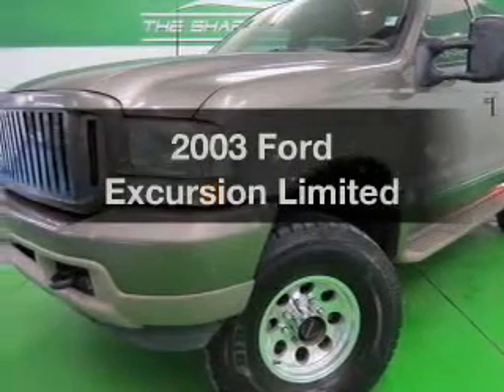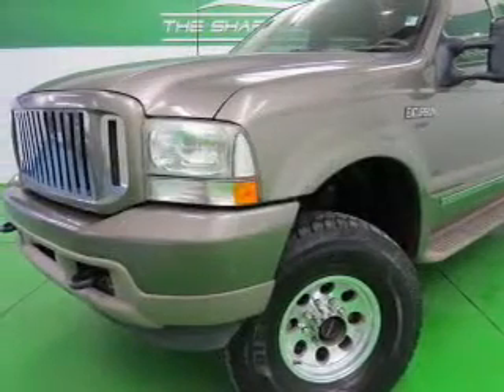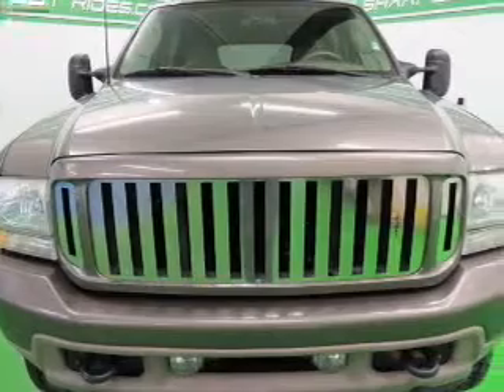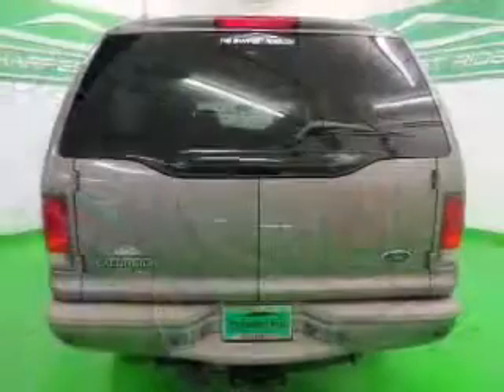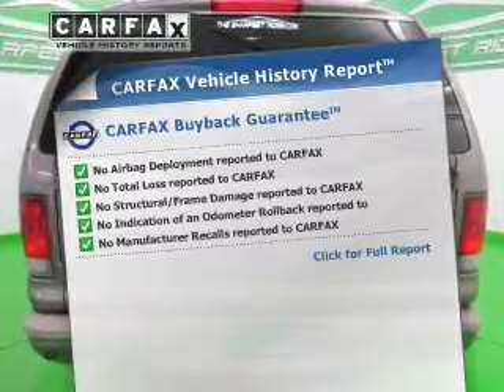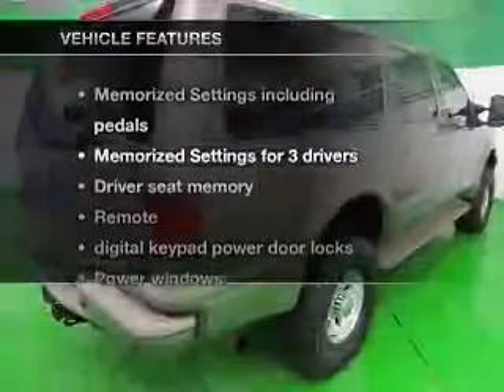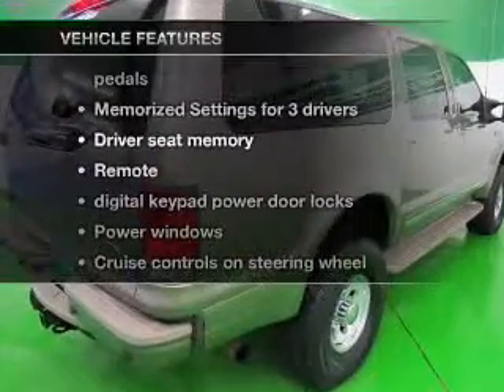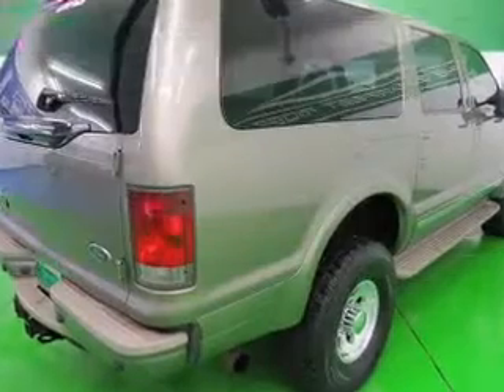2003 Ford Excursion - Englewood CO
Year: 2003
Make: Ford
Model: Excursion
Trim: Limited
Engine: 6.0 liter 8 cylinder 32 valve DDI OHV Turbo Diesel
Transmission: 5-Speed Automatic
Color: Brown
Mileage: 128990
Address:
2245 S Raritan